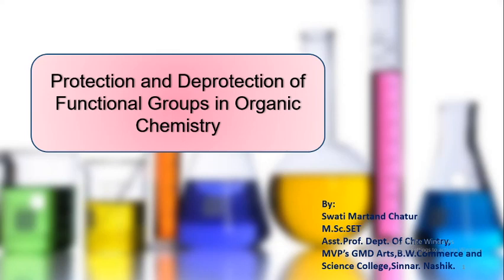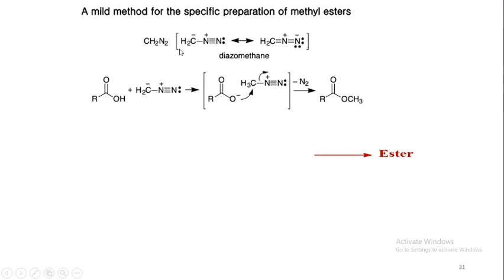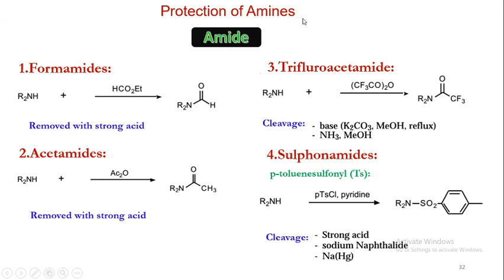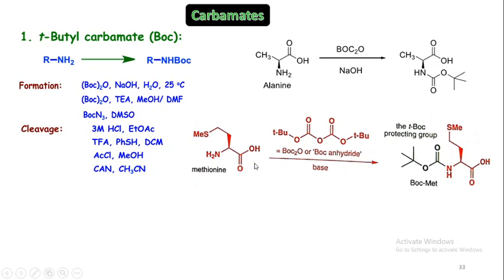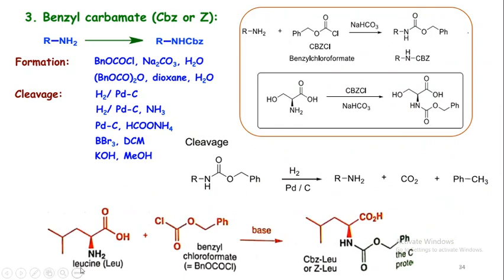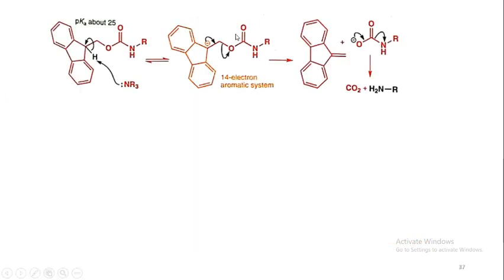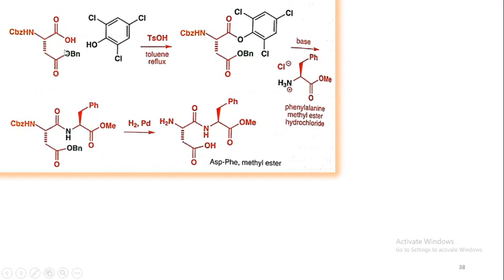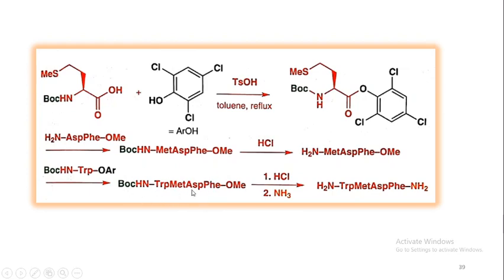Protection & Deprotection Lecture 6